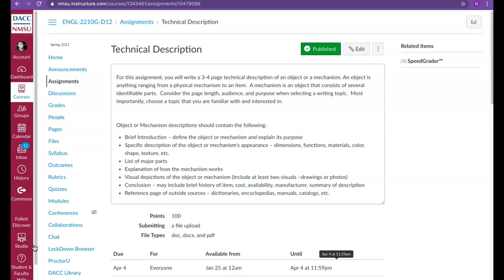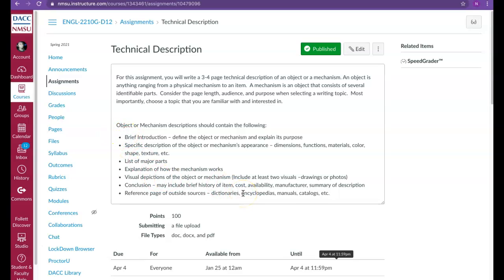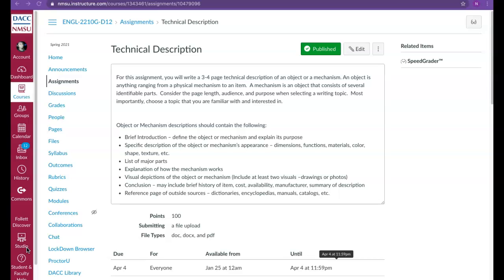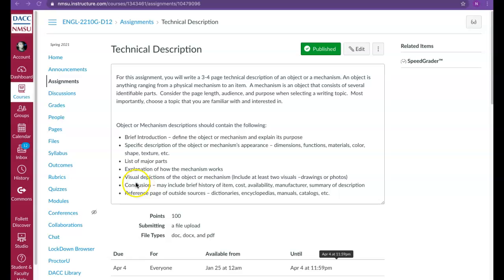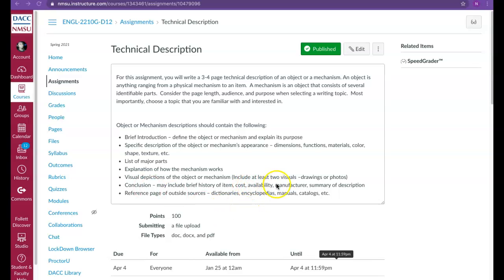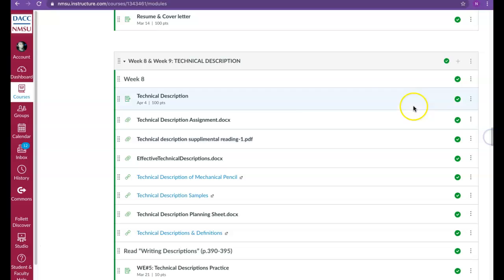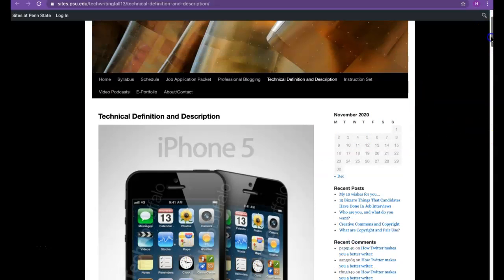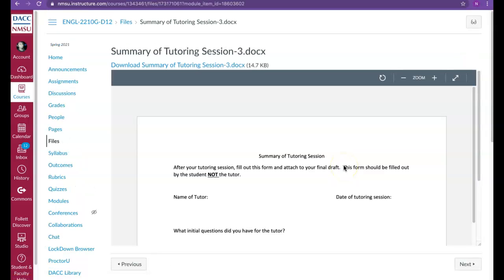Technical Description Assignment Instructions